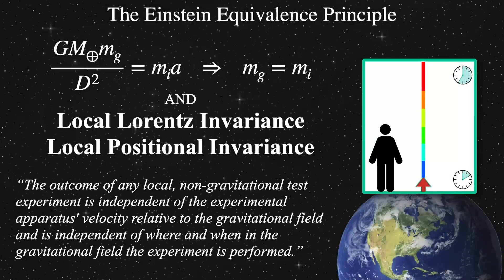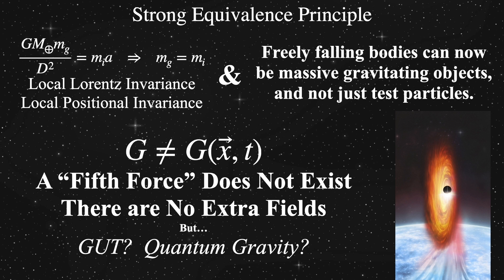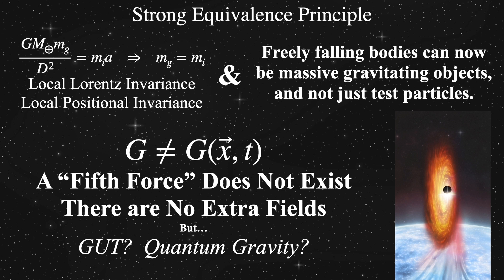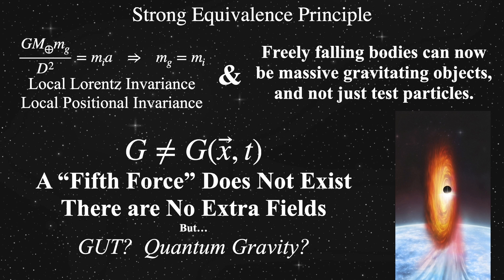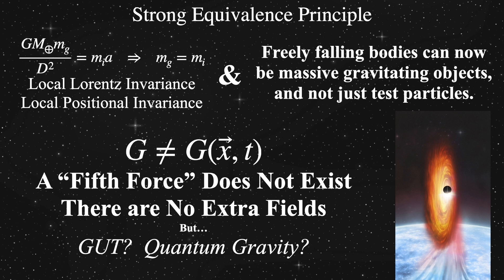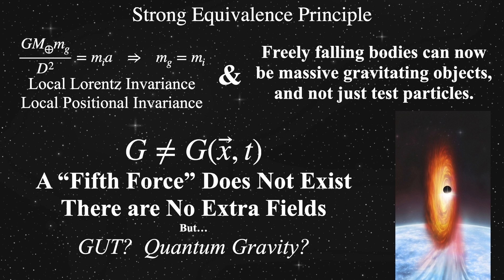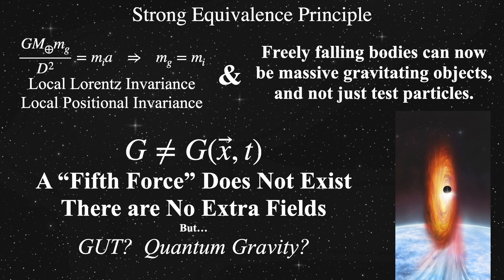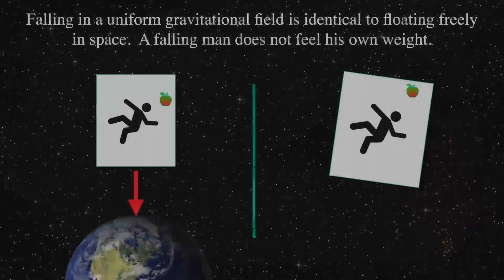The Strong Equivalance Principle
Here I describe a bit about Einstein's great acheivement in thought.

 • Strong Equivalence Principle (SEP): Applies the same constraints as the Einstein equivalence principle but allows freely falling bodies to be massive objects.
 • Implications of SEP: Requires the gravitational constant to be the same everywhere and every when in the universe, and forbids any extra fields beyond the standard model of gravity, electromagnetism, weak nuclear force, and strong nuclear force.
 • Relationship with Einstein Equivalence Principle: Similar to the Einstein equivalence principle in requiring gravity to be geometrical in nature, but with the added restriction of forbidding any extra fields.
 • Strong Equivalence Principle: Matter in all flat spaces in the cosmos behaves and interacts in the same ways.
 • Theories of Gravity: Einstein’s theory of general relativity is the only theory that satisfies the strong equivalence principle.
 • Applications of the Strong Equivalence Principle: It is sufficient for almost all studies of the universe’s evolution and fate, from the Big Bang to the future.
 • Equivalence Principle in Cosmology: The strong equivalence principle is likely applicable to most cosmological observations.
 • Hubble Tension and Potential Violations: The ongoing debate about the Hubble tension suggests potential violations of the strong equivalence principle.
 • Exploring the Equivalence Principle: The lecture will delve into examples and thought experiments to better understand the equivalence principle.